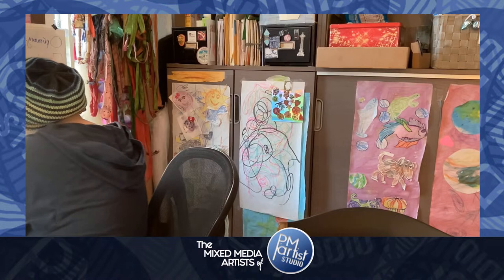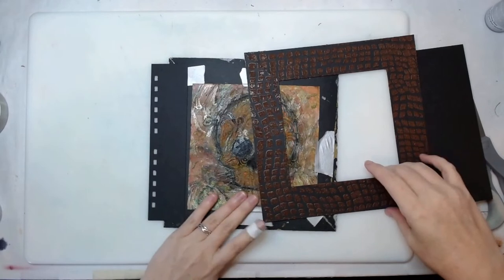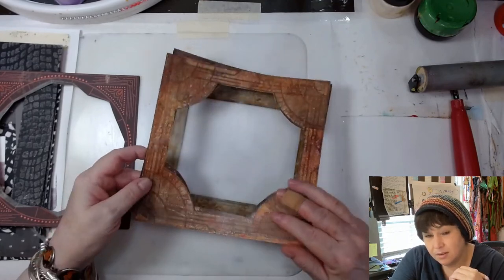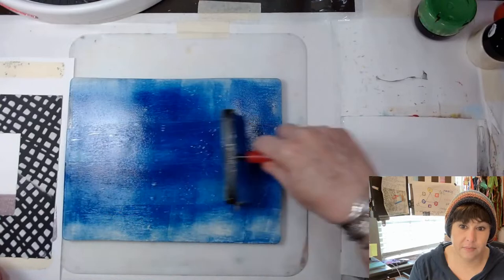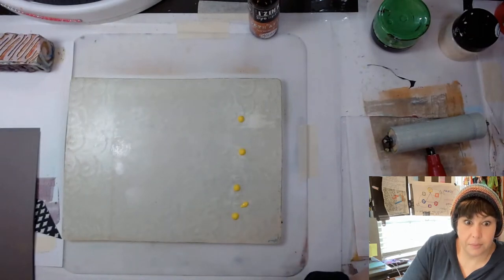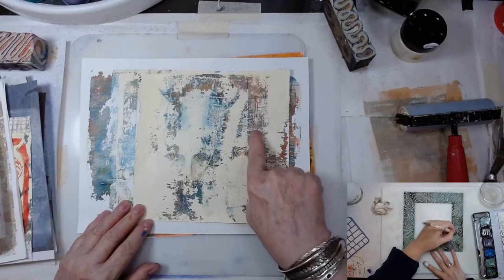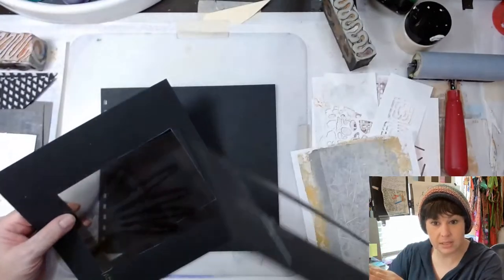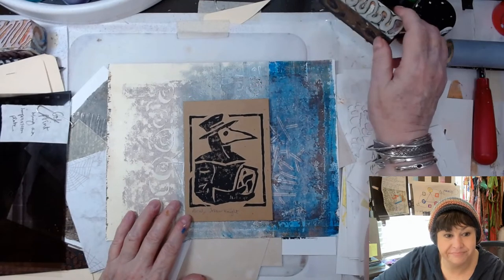ART BOOK cover The Assembly | Mixed Media Art & Frame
Back again for the assembly of the frame with the artwork @Judy P's Crafty Journeys sent. Last week we demonstrated the cutting and some of the techniques to color and texture the frame. Now the frame is ready for assembly and will be on the agenda first. From there we will be taking more of the halloween haul from Lisa over at Sirius Hekka and giving it the PM treatment. M will put some pages together if she can keep P on track. There will be gel printing, spraying, perhaps some metallic watercolors and who knows what else we will get into.

Join us each SUNDAY at 10am Central to take part in all the fun and get your Art-Fire within sparked!

As always thank you for stopping by and if you have found inspiration with this video (or any of our others) please like, subscribe, and ring the bell so we can be on our creative journey together!

Black Mixed Media Paper (9x12)

Join our Makers of Mixed Media Art / Artist Group for even more fun during the week!

Want to buy us a cup of coffee ☕️? Awesome
We would love that!

🎉📬 SOCIAL
Share your projects on Social Media using the pmartiststudio